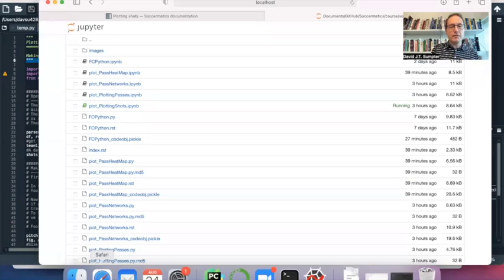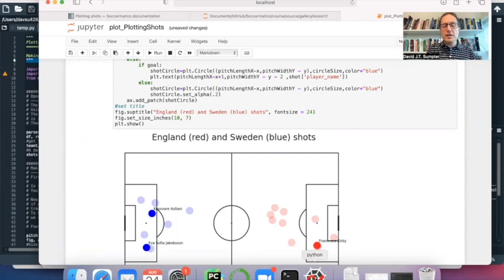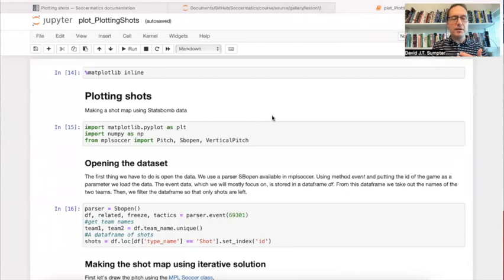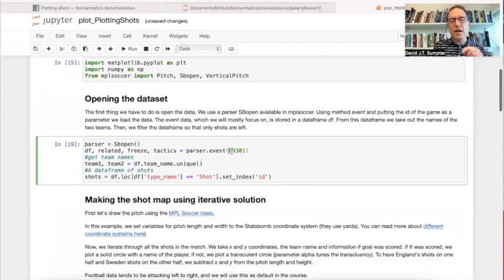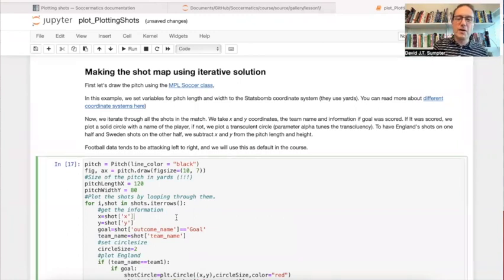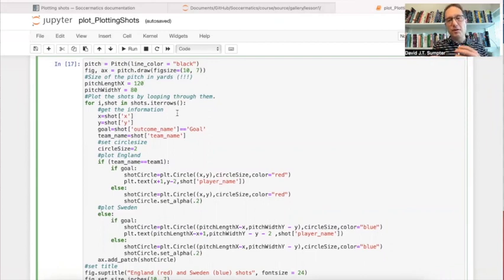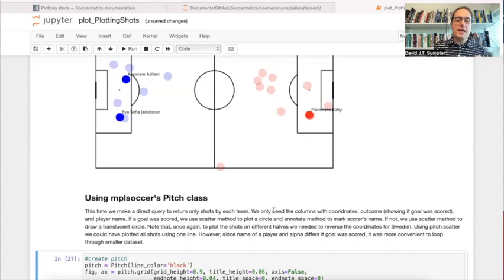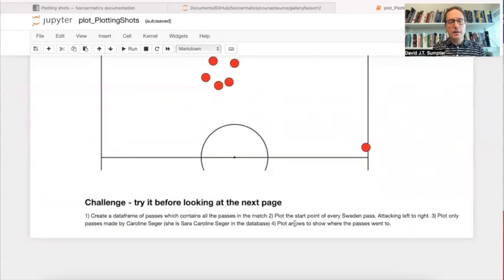Plotting shots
A step by step guide to plotting shots and other actions in football event data.